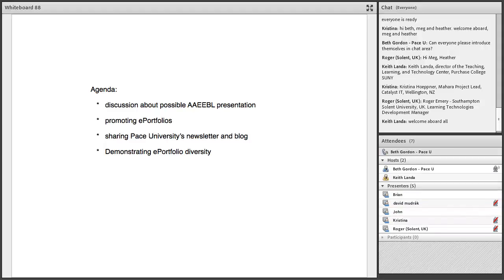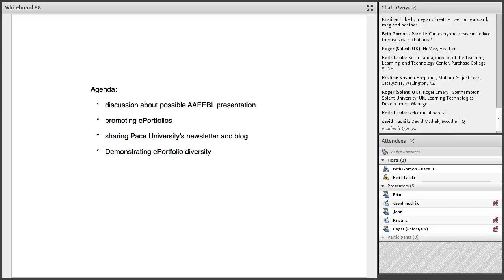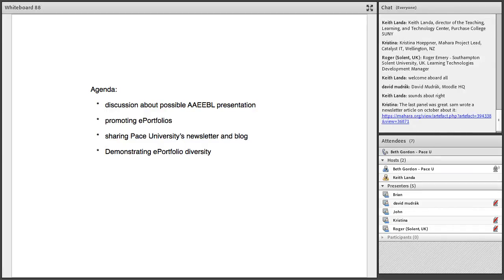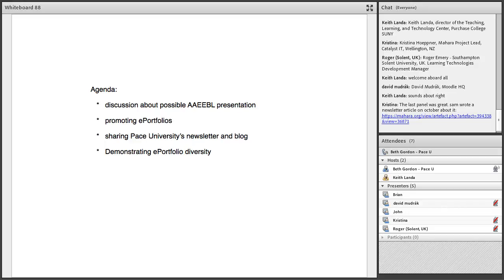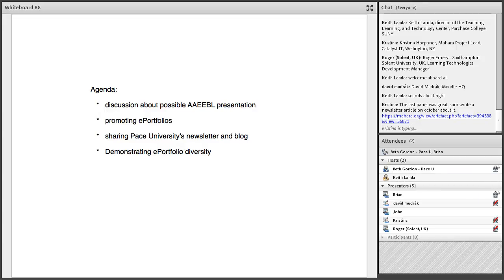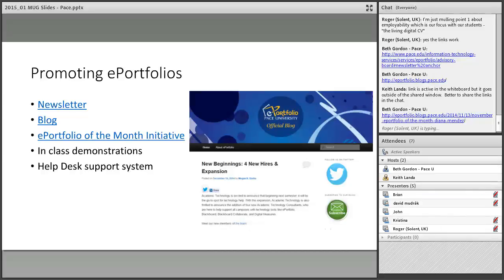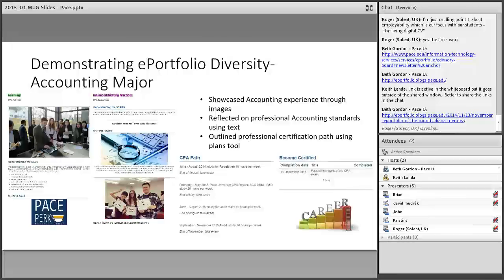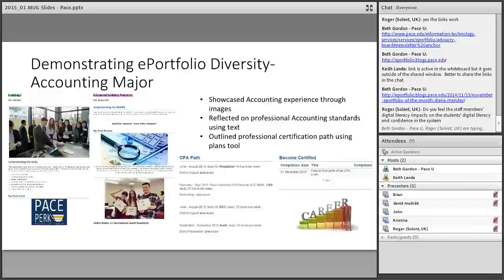Mahara User Group meeting, 22 January 2015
Online MUG meeting